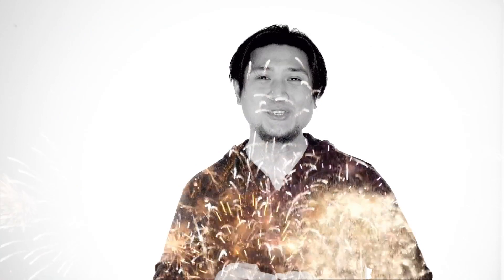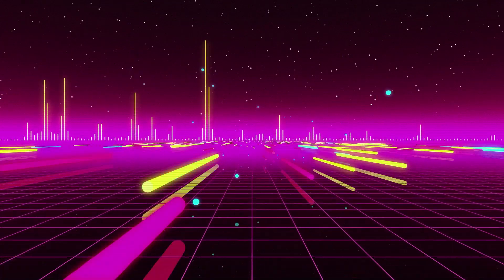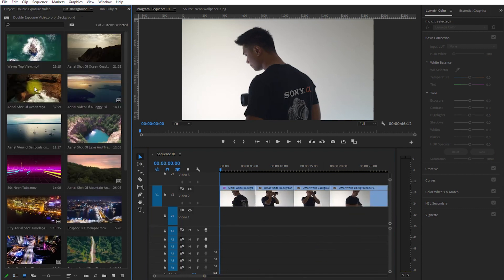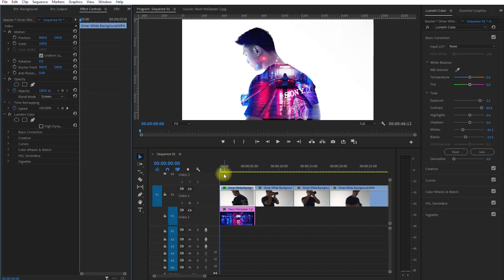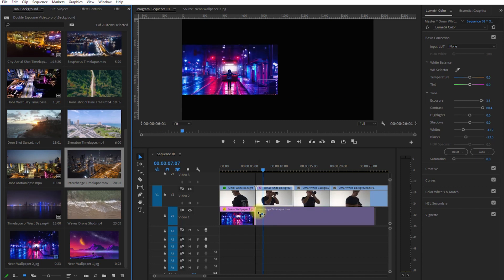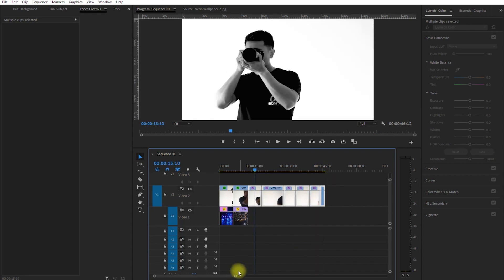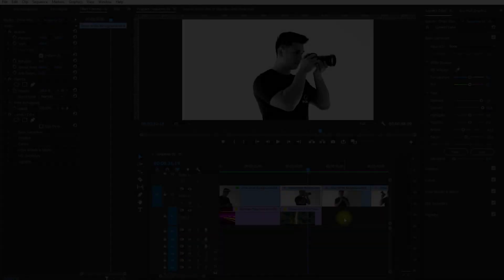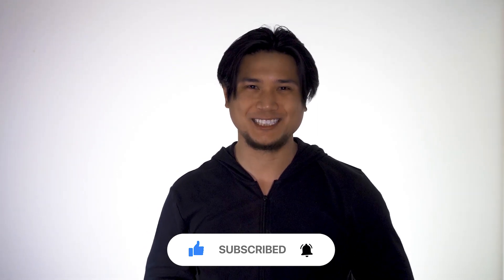Double Exposure Video Effect Using Blend Modes in Premiere Pro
Hello content creators! In this video, I'll show you how to create this video effect called double exposure using the screen blend mode in Adobe Premiere Pro.

Beautify Panel 2: The Premium Photoshop Skin Retouching Extenstion Panel for Professionals